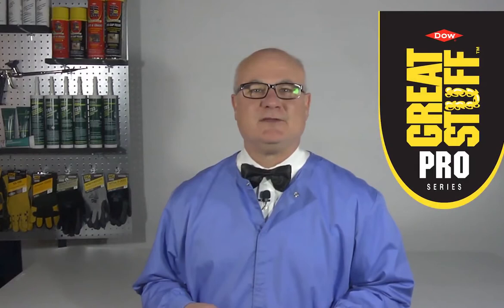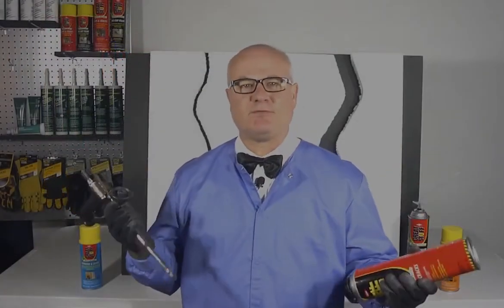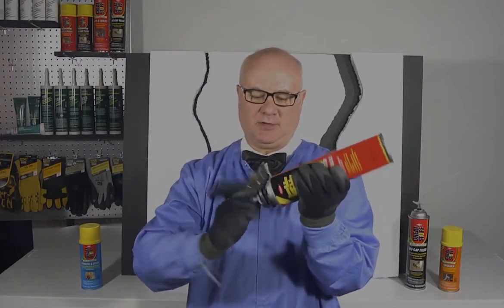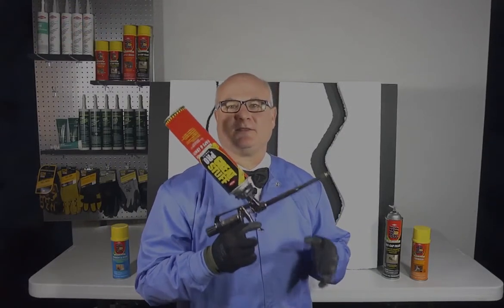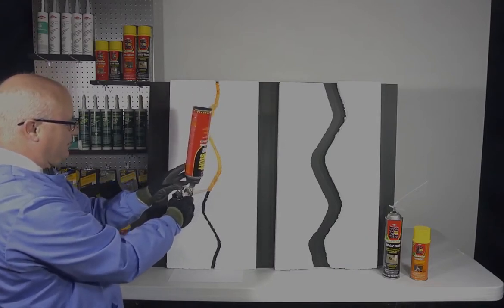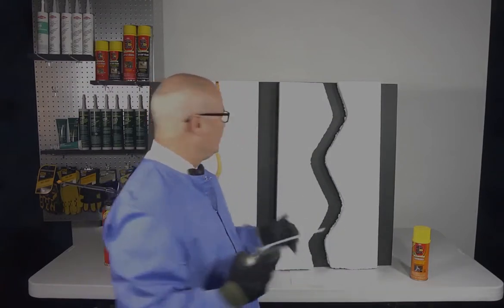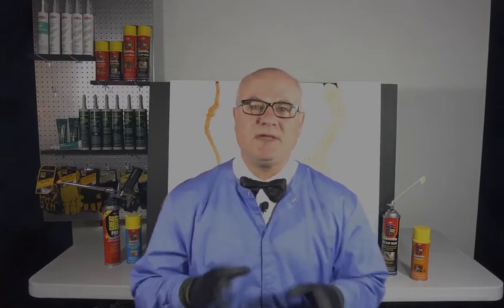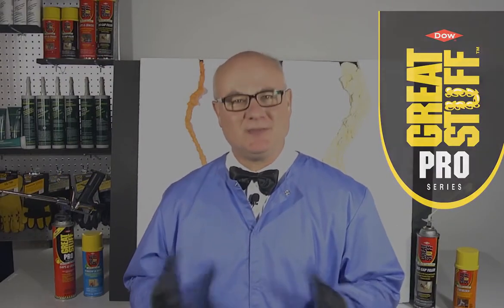Lentus Lab Gaps and Cracks or Big Gap Filler?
This video from the Lentus Lab explores the differences between Dow Great Stuff Gaps and Cracks Insulating Foam and Big Gap Filler Insulating Foam and when and where to use them.